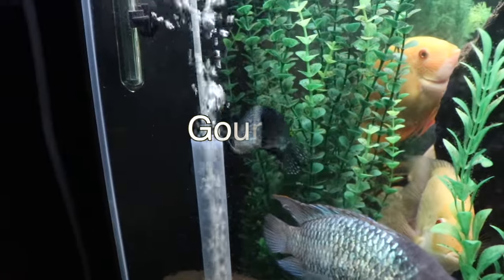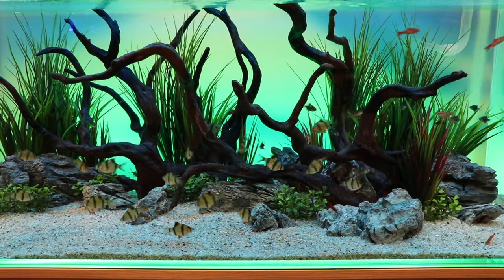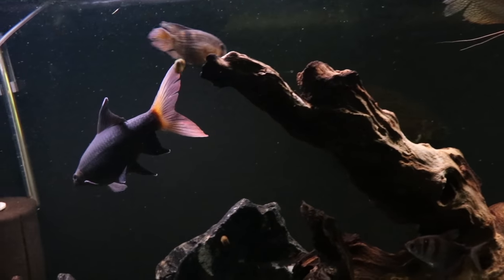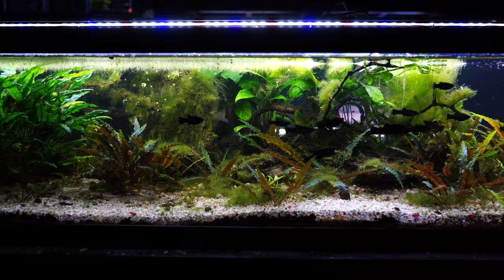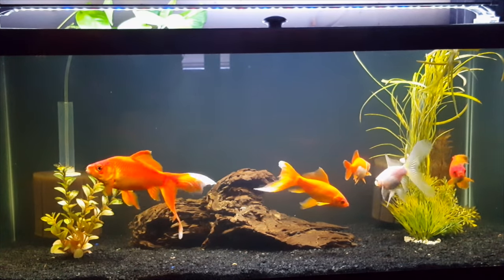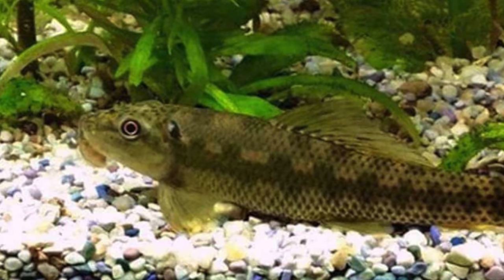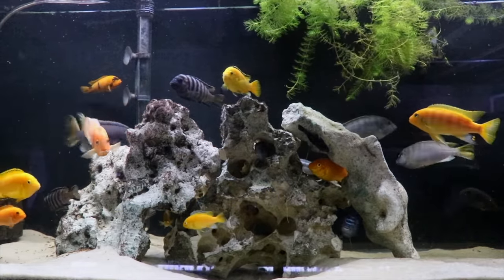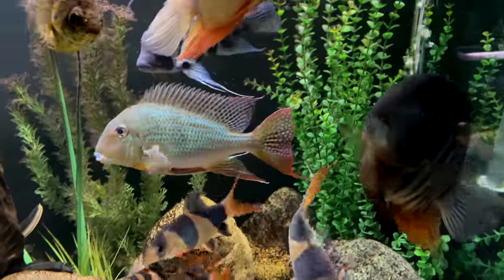Top 10 Common Fish That are Often Kept in Aquariums That are Too Small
Hello Everyone,
In this video we talk about fish that are often kept in tanks that are too small. If you want to learn more about some of the fish featured in this video check out the species profiles below!

f you want to see all the cool stuff Joanna does with other types of scapes check out her channel!